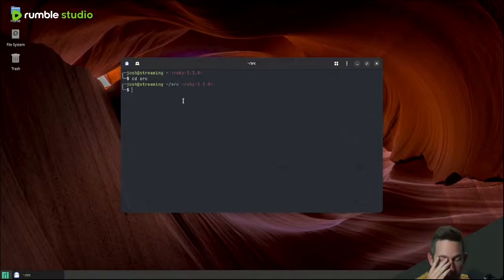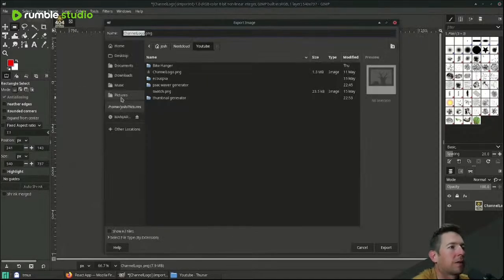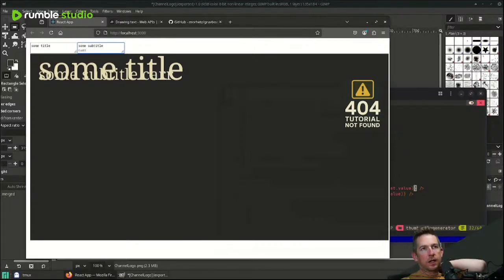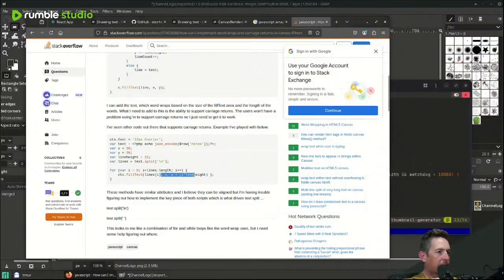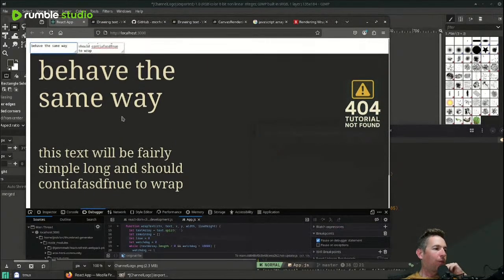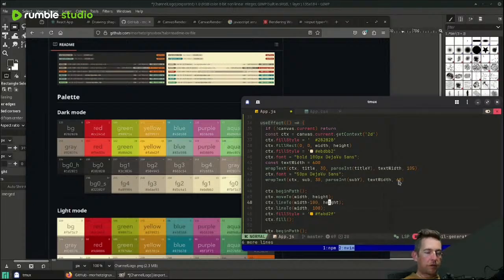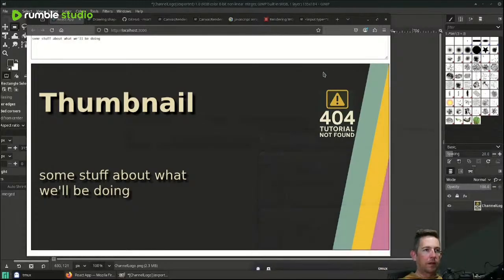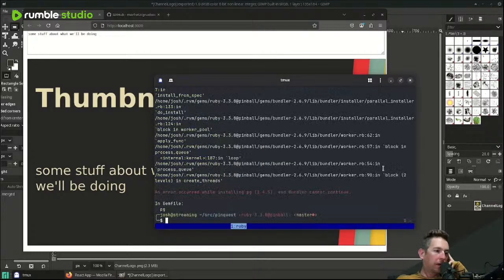React Canvas Thumbnail Generator + Rails Fix for Pinball Ops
In this 404 Tutorial Not Found stream, we’re doing actual dev work — not toy problems, not contrived walkthroughs.

First up, I’ll build a React-based thumbnail generator using the HTML Canvas API. It’ll help me crank out consistent, styled video thumbnails fast, right from the browser.

Then we’ll shift to a real Rails app used by pinball machine operators. Right now, it’s missing a key feature: adding machines to an existing count. We’re fixing that — live.

🛠 What you’ll see:
• React + Canvas to dynamically render thumbnails
• Rails bugfix in a production-facing app
• Real-world decisions, problems, and solutions

Pull up a chair, ask questions, or just watch some practical dev work go down.